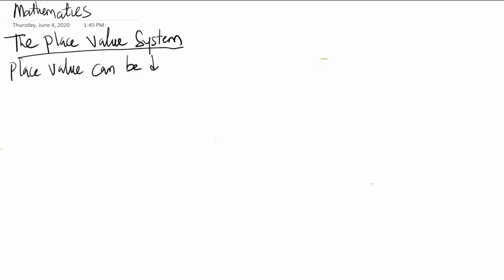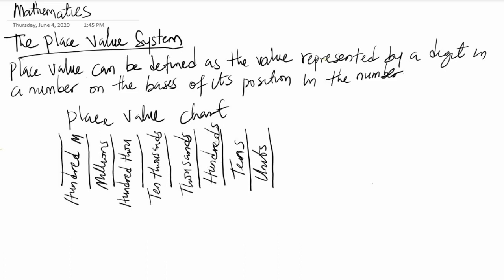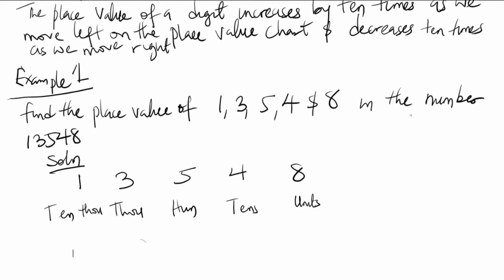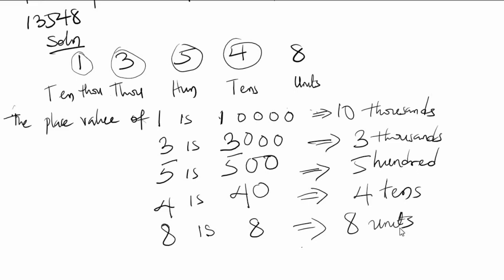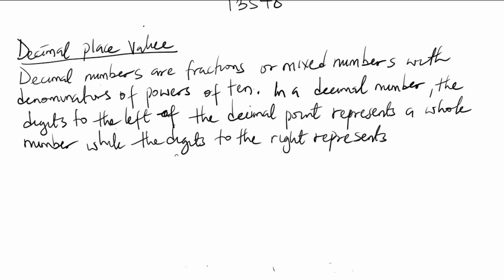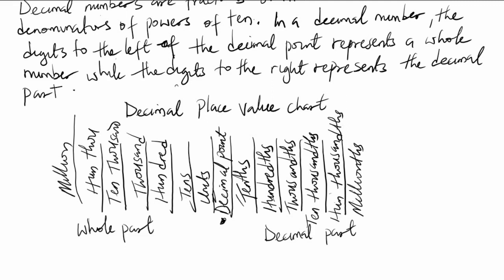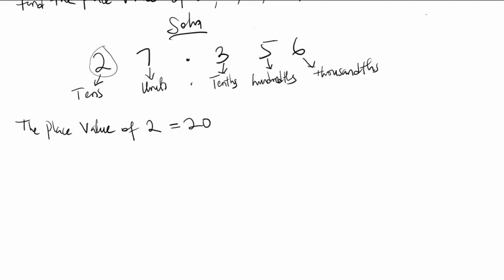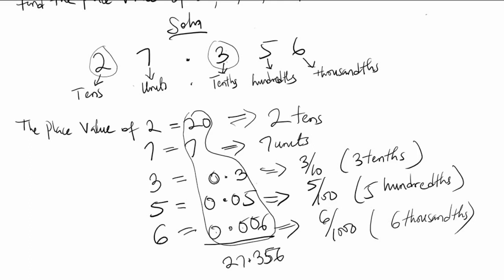How to learn The Place Value System Fast and Easy- An Online Math Tutorial/Lesson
This Online Math Video lecture shows you how to learn the Place Value system fast and easy. It contains plenty of examples and practice problems to help you boost your math skills to the next level. Whether you are in High School(Secondary), College(University) or an adult who wants to learn math, this video is for you.

This channel is dedicated to bringing you Maths lessons in a simple and "easy to understand" manner.
This channel is suitable for students who need better understanding of mathematics and also for everyone who wants to sharpen their math skills.